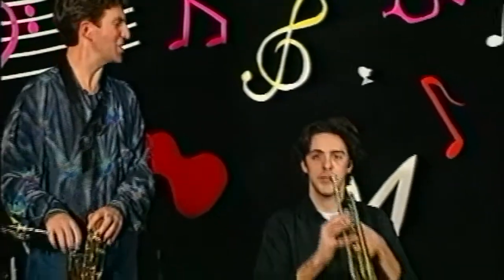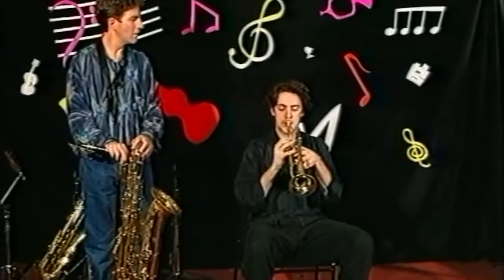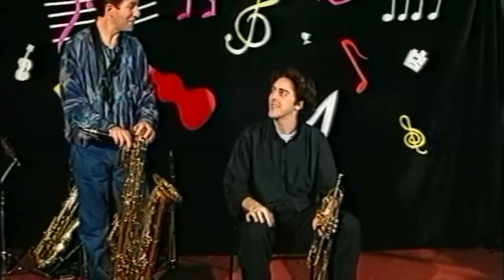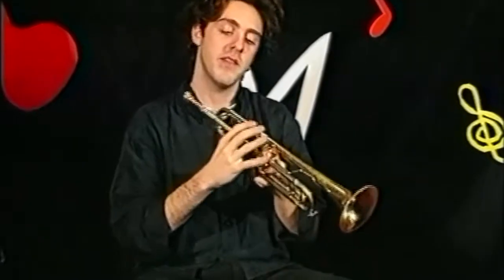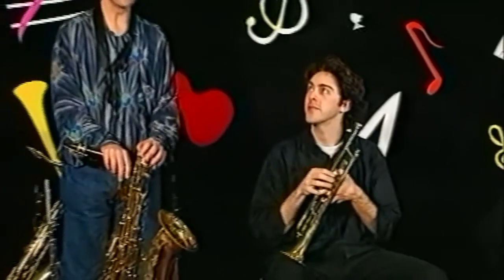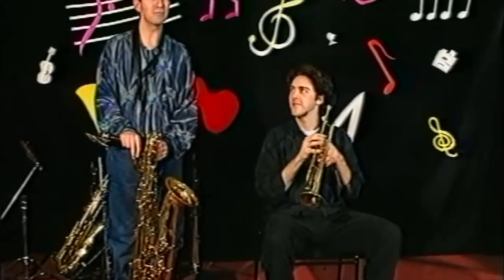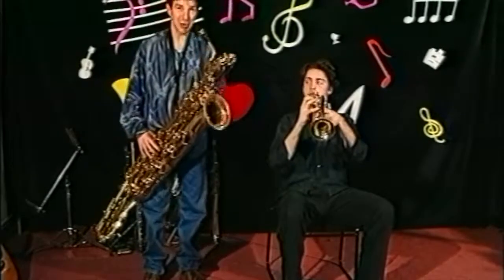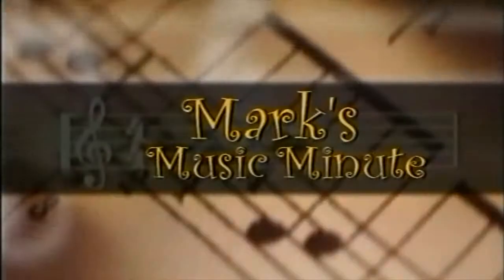Mark's Music Minute - Trumpet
A 60 second introduction to Instruments of the Orchestra for young children.